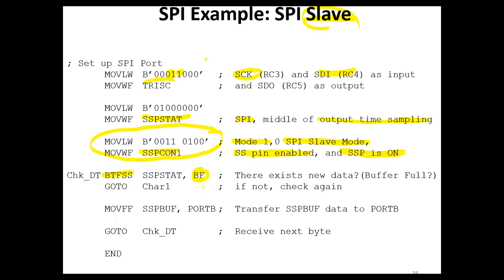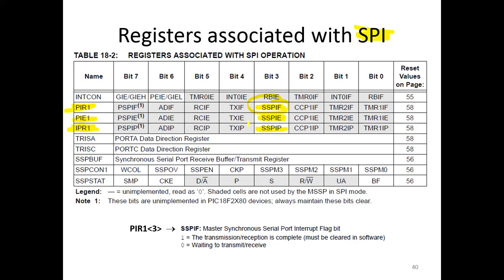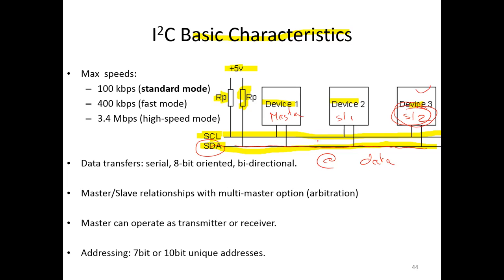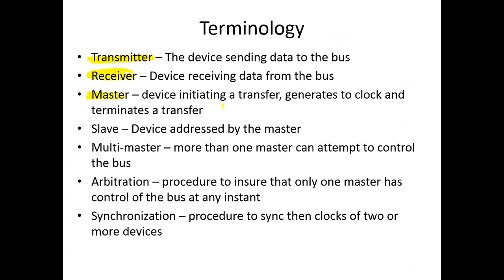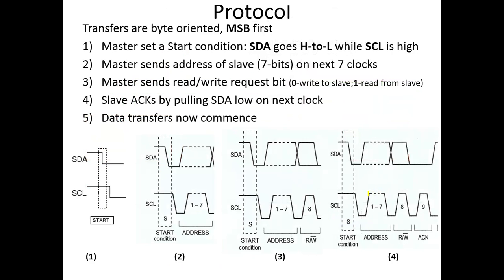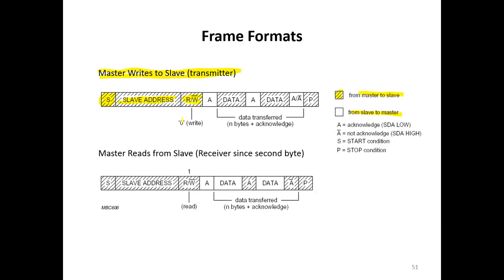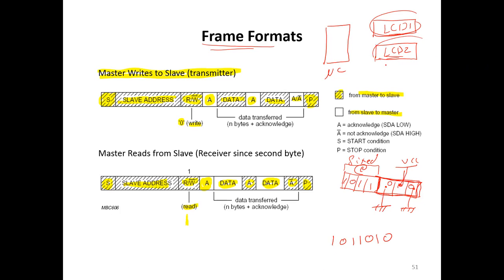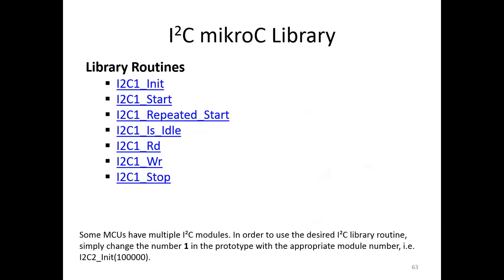SPI/I2C Part 2